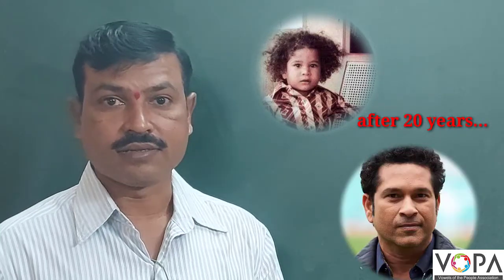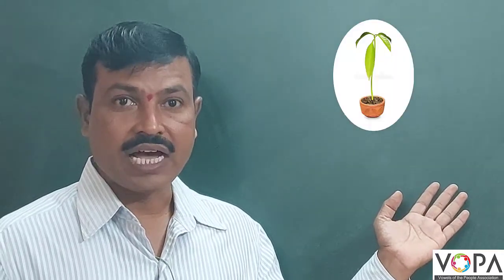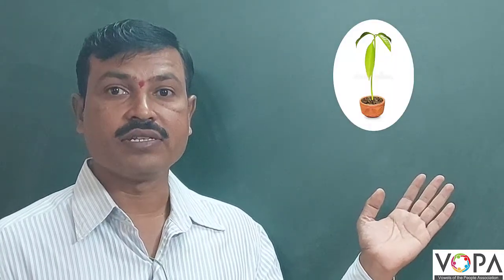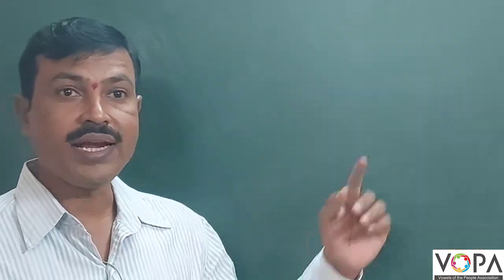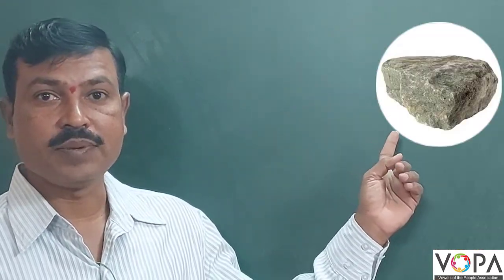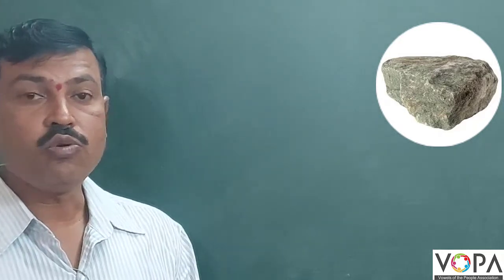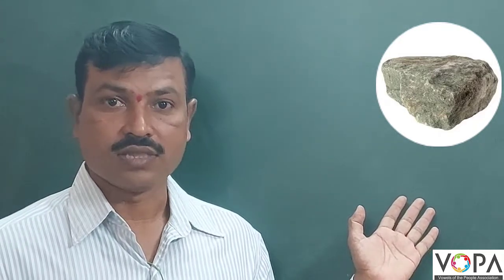6th | Science | Chapter 2 | The Living World | V2 | V-School